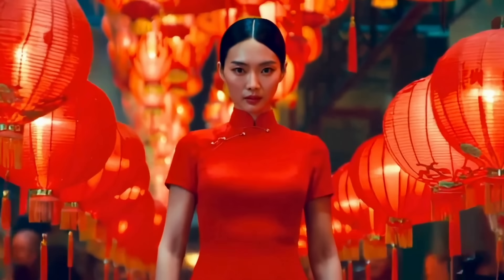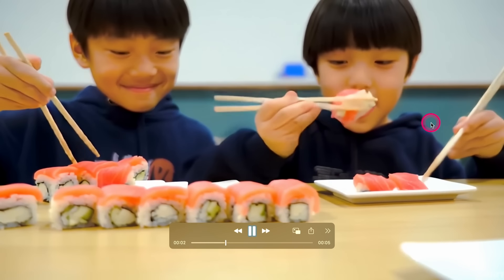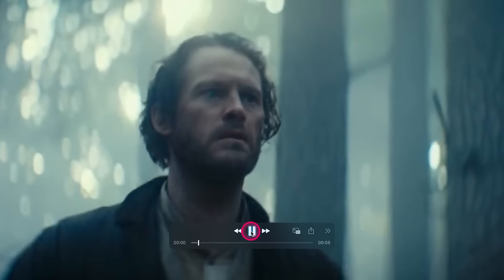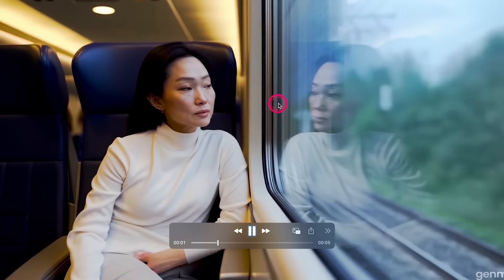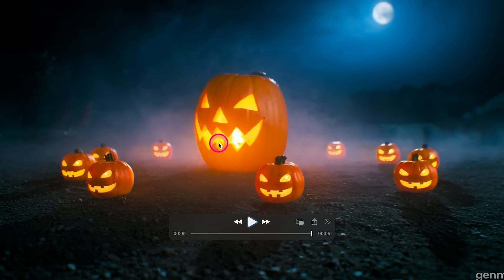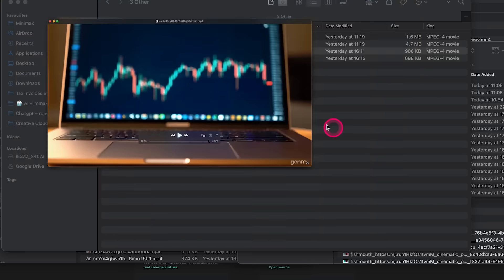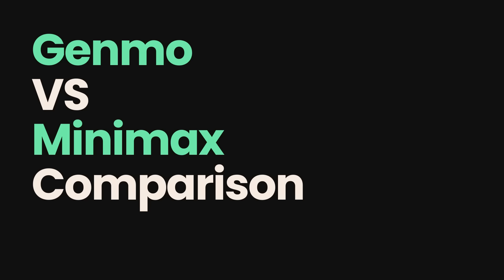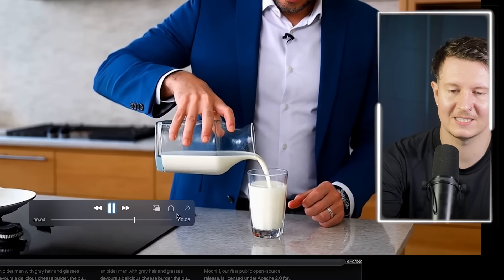SORA is Way Too EXPENSIVE: I Tried The FREE Open Source Alternative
Use my code to get double credits for your first month
AISAMSON50

Join the AI Filmmaker Academy Today!

Create stunning AI movies for under $60.

0:00 - Introduction to Genmo AI Video Model
1:17 - Key Features of Genmo Mochi 1
1:34 - Showcasing Genmo’s Realistic Video Examples
4:07 - Benchmark Test: Will Smith Eating Spaghetti
6:05 - Cinematic Shot Demonstration
8:17 - Complex Shot: Woman Reflected in a Window
9:46 - Genmo’s Versatility in Different Styles
12:14 - Limitations and Challenges of the Model
15:35 - How to Use Genmo Online Platform
17:35 - Genmo’s Pricing Plans Overview
19:48 - Comparing Genmo to Other AI Video Models
24:05 - Personal Testing: Minimax vs. Genmo
29:08 - Conclusion: Genmo’s Rapid Advancement
30:29 - Invitation to AI Filmmaker Academy
31:19 - Closing Remarks and Thank You